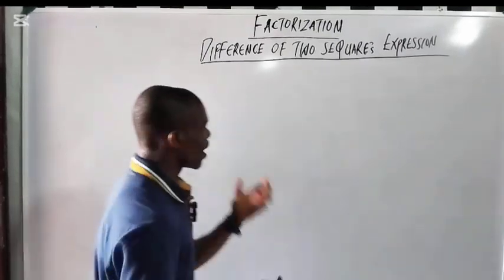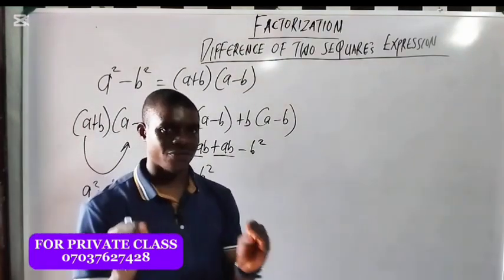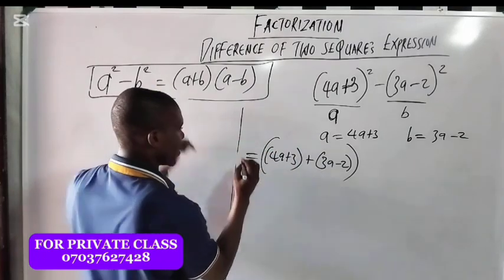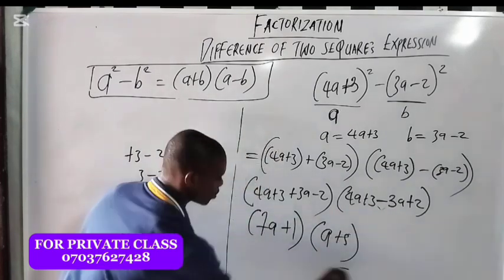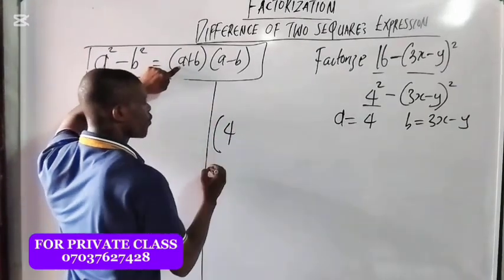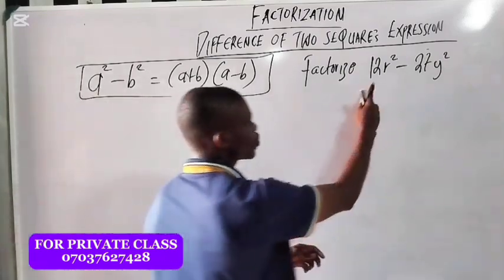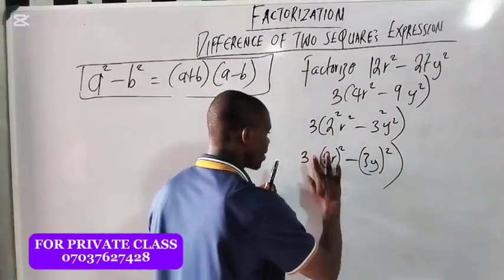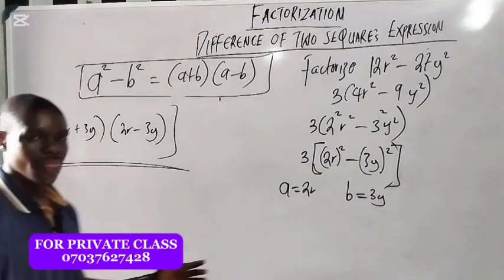Master Difference of Two Squares in 12 Mins | Step-by-Step for JAMB & Post-UTME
🎓 DIFFERENCE OF TWO SQUARES | COMPLETE EXPLANATION + 5 SOLVED EXAMPLES

In this video, we break down one of the most important and frequently asked mathematics topics in JAMB, WAEC, and POST-UTME exams — Difference of Two Squares.
✔️ Learn the general formula
✔️ Understand how to identify problems
✔️ Solve 5 exam-based questions step-by-step using a clear board and marker method.

🚀 This lesson is exam-focused, simplified, and perfect for:

JAMB candidates
WAEC & NECO students
POST-UTME aspirants (especially UNIPORT, UI, UNILAG, etc.)

💡 WHAT NEXT?

💬 Drop any question in the comment section. I'm here to help!